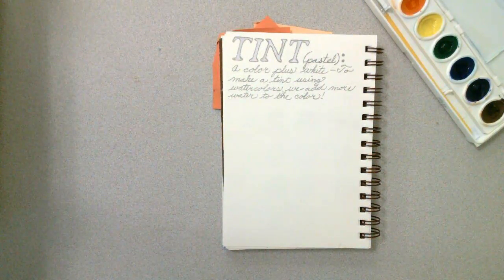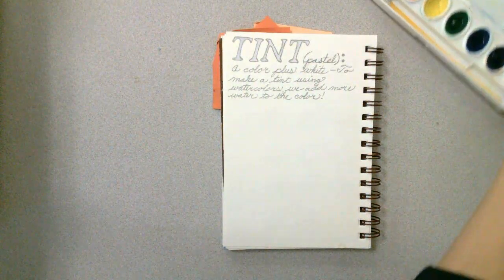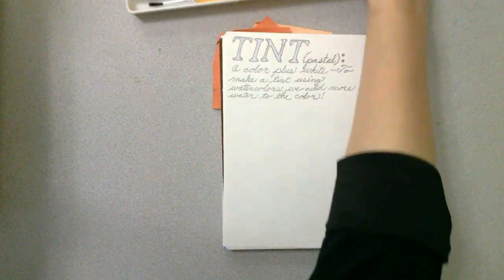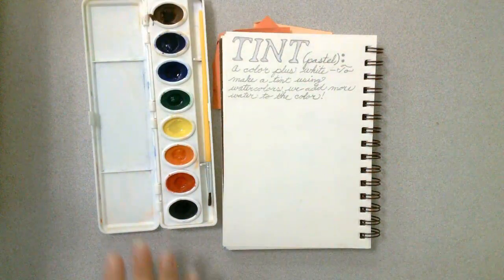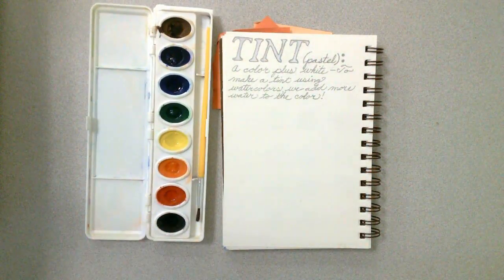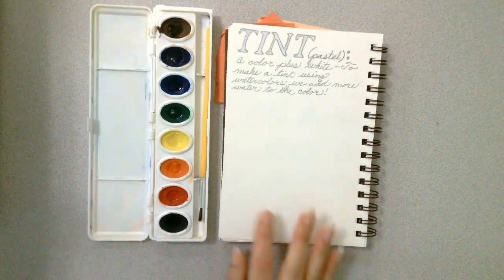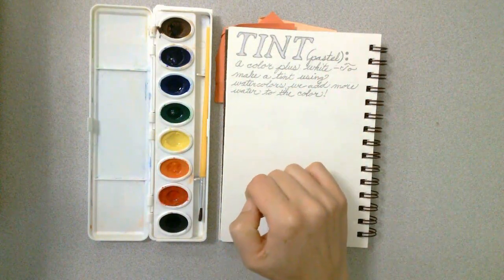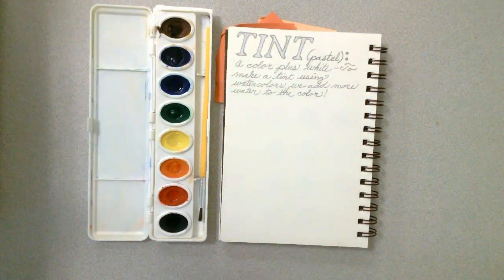How To Make a Watercolor Tint